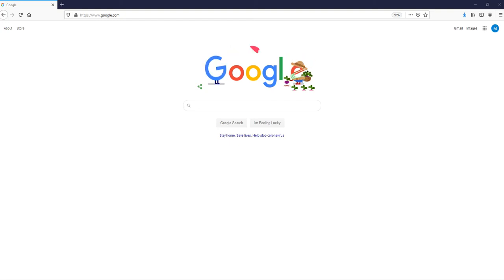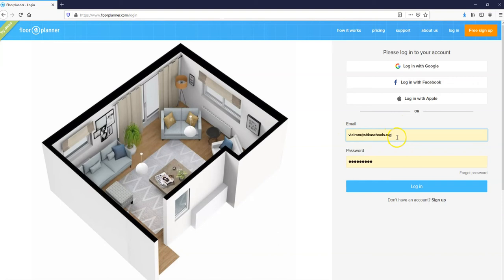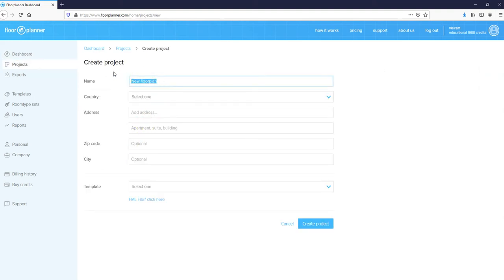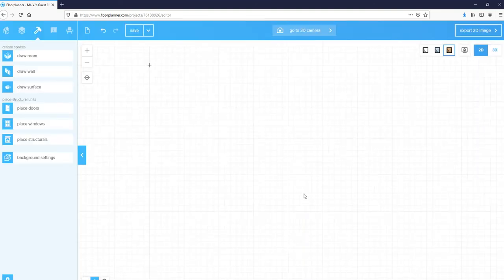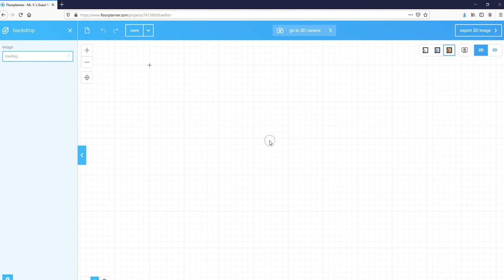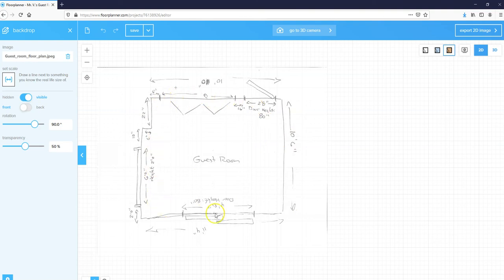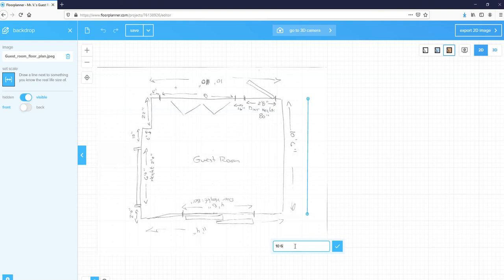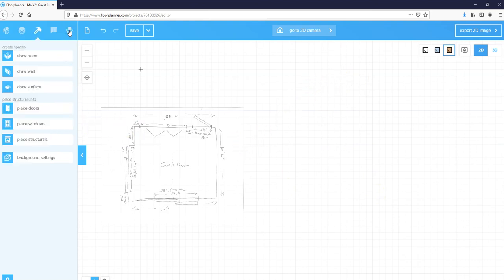Logging in & Setting Background image on floorplanner com